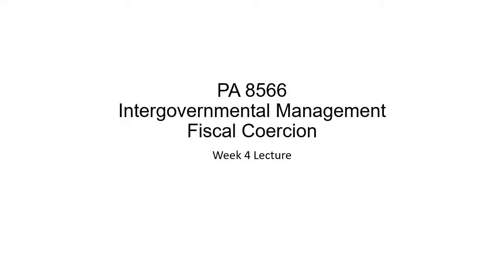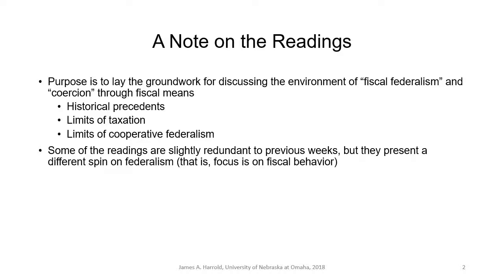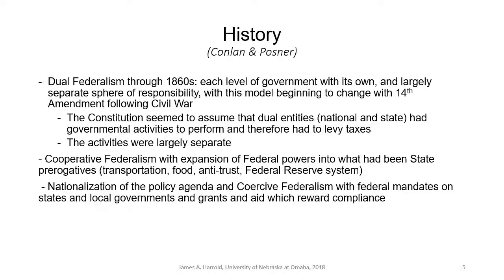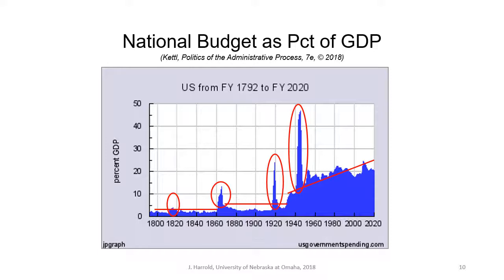PA 8566 Week 4 Lecture 2018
PA 8566, Intergovernmental Management, University of Nebraska at Omaha, Summer 2018. Week 4 Overview Lecture: Fiscal Federalism and Fiscal Coercion. Instructor: James Harrold